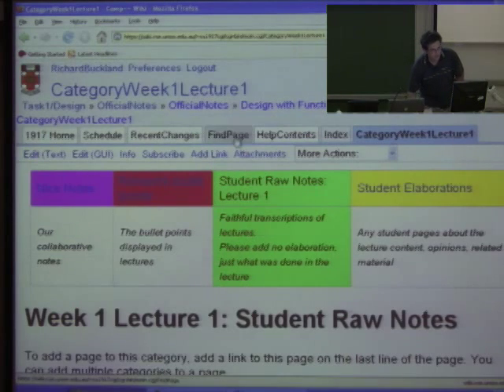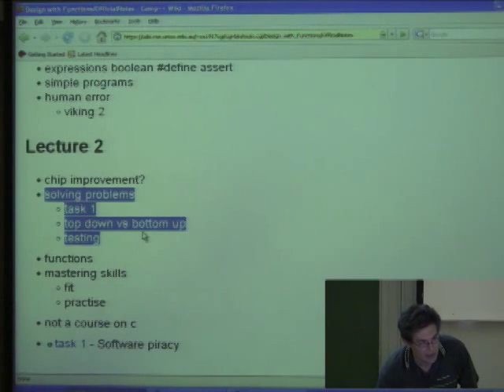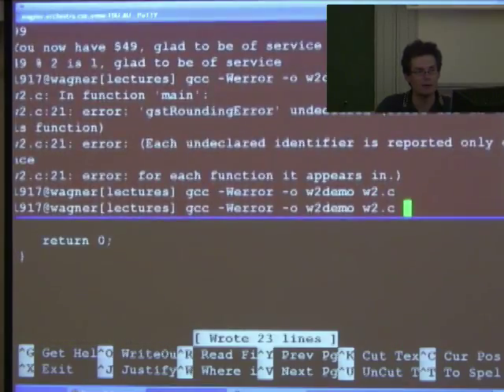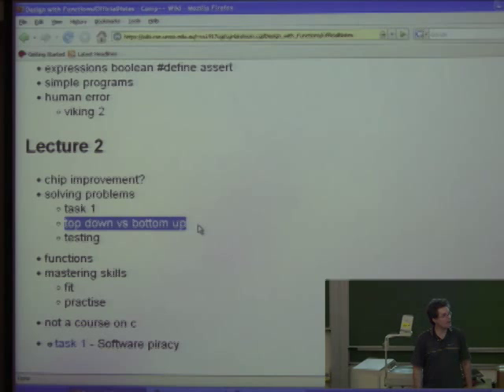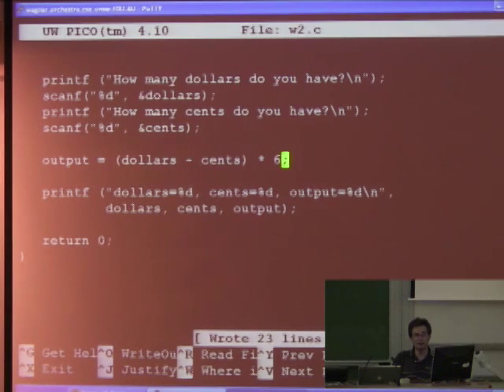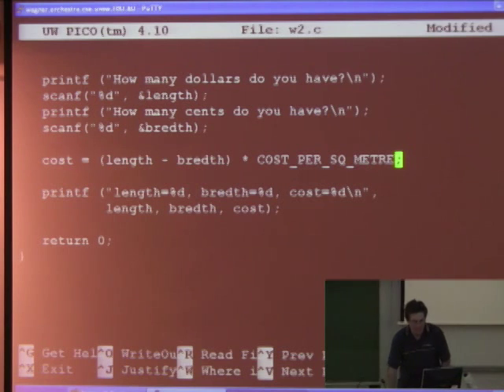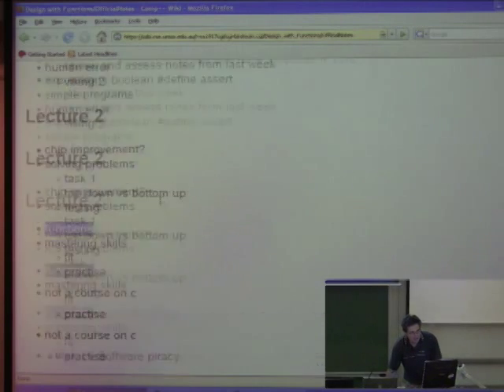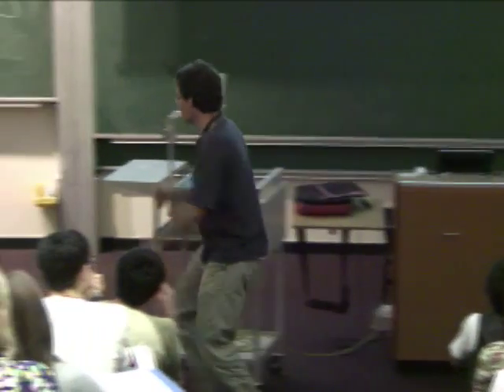Lecture 6: Solving Problems - Richard Buckland UNSW 2008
Human Nature, Testing, Top-down problem solving.  How to get started when you first get a problem.  The importance of testing.
Also: magic numbers, style - the search for meaning, "why are you here?" mastering skills, why kids give up on musical instruments, pleasure and pain, richard getting fit, software piracy/viking numbers, Bjorn.  First twinges of RSI.  Moving to an 8bit Microprocessor.

My lousy memory about facts and figures: Viking 1 and 2 were landers not rovers, and viking 2 failed first, not Viking 1 - it was Viking 1 with the software problem.